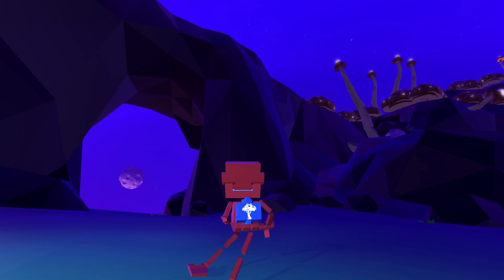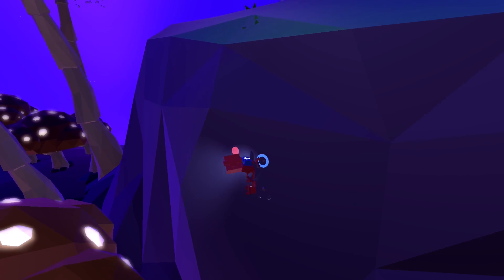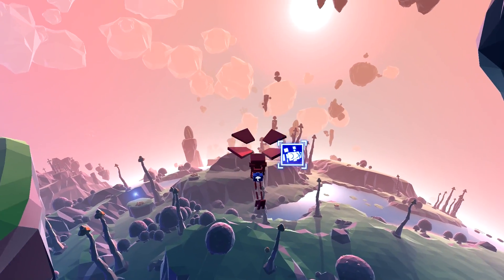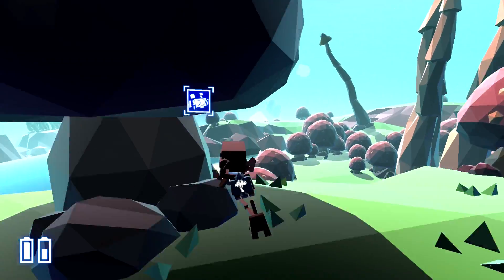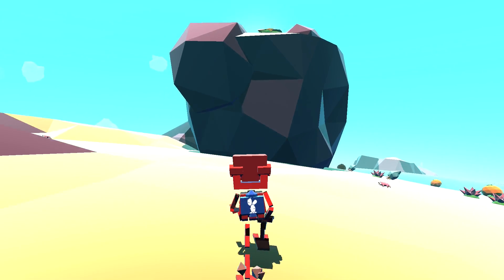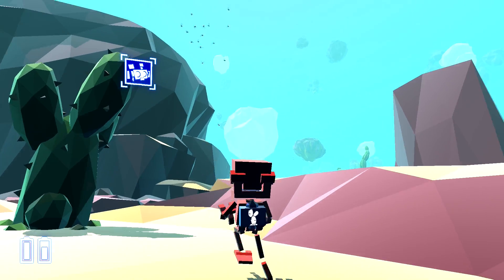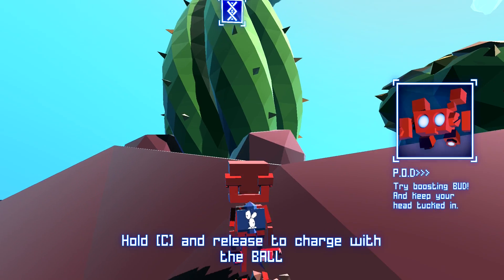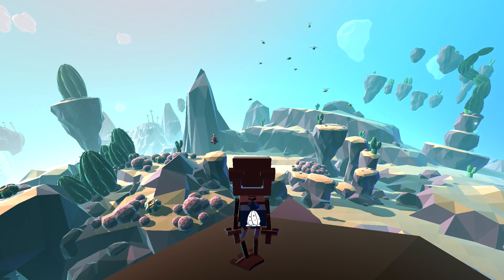Grow Up JDaisy Review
A great game from a big name developer with a great bang for buck.

Please do your feedback and input helps me make the channel the best it can be.
Ok I think thats it folks have a great one!